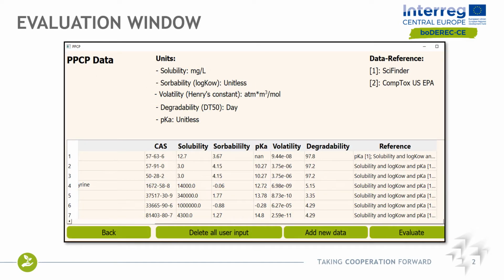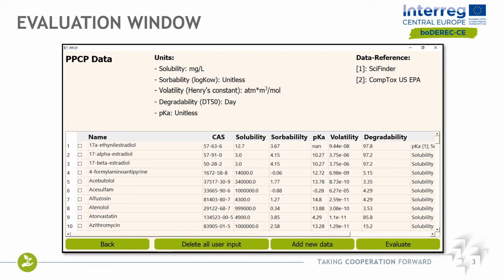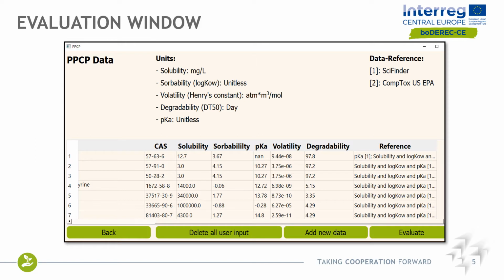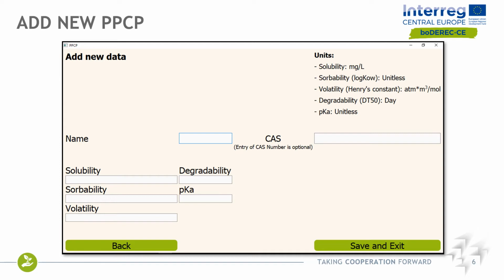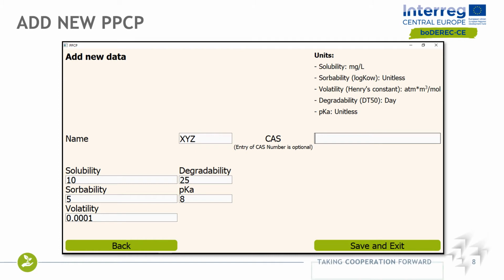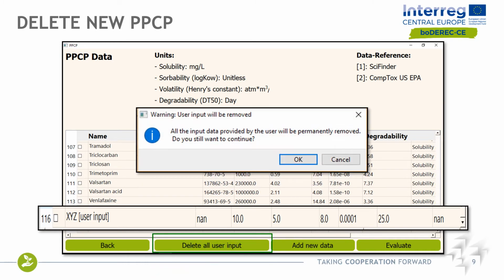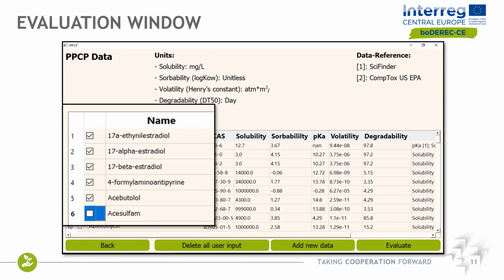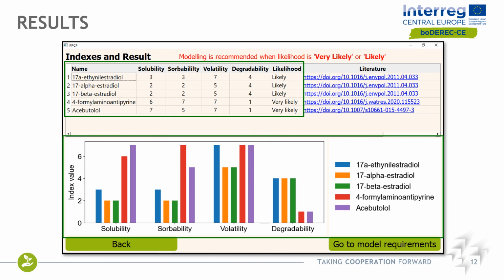MOOC for modePROCON - Technical Instructions. Part 2.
In the technical instruction videos, the download and installation procedure is explained step by step. As the installation is prerequisite for all the applications, it is described in detail.